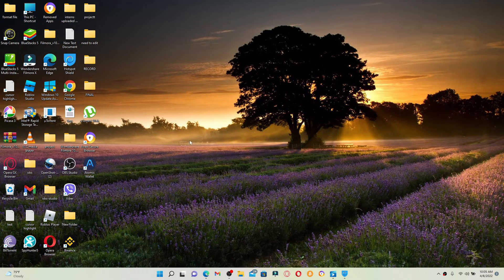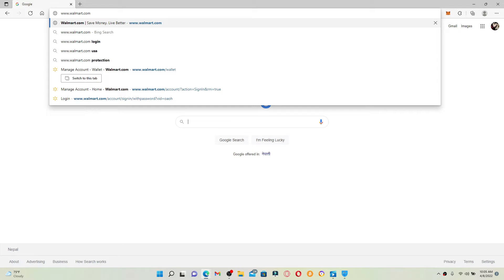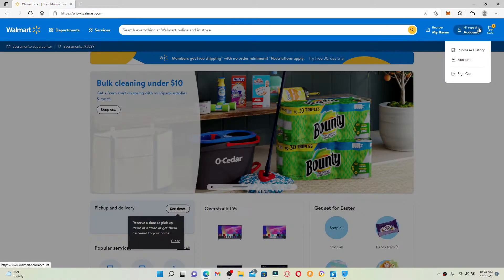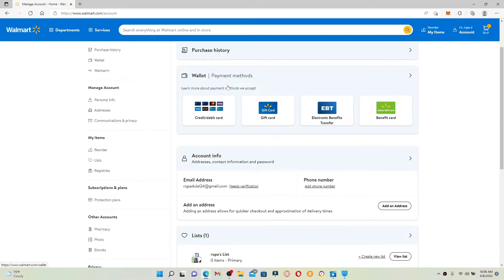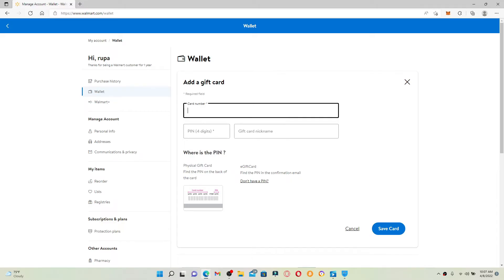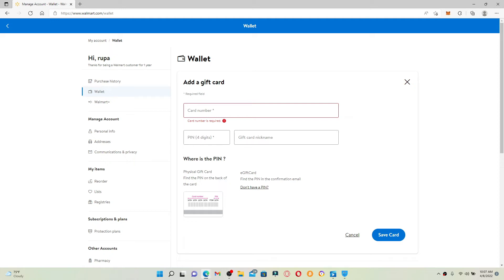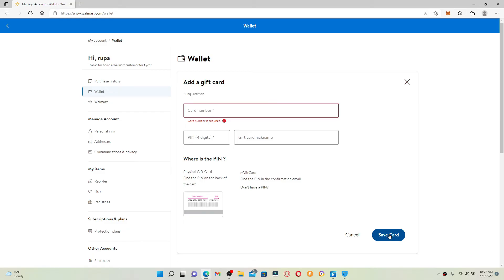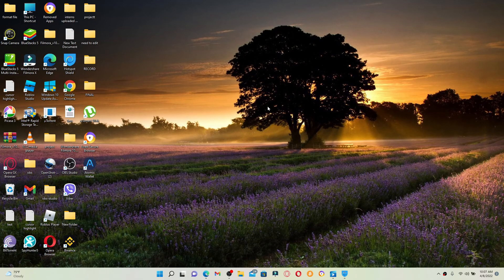How to Redeem Walmart Gift Card Online 2022?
Already have a Walmarts gift card but dont know how to redeem it? You shall not worry. Here in this video, we will show you step by step guide on easily using and redeeming your Walmart gift card in 2 minutes.